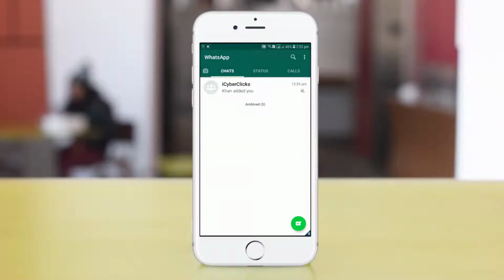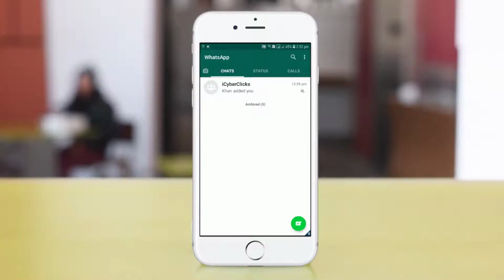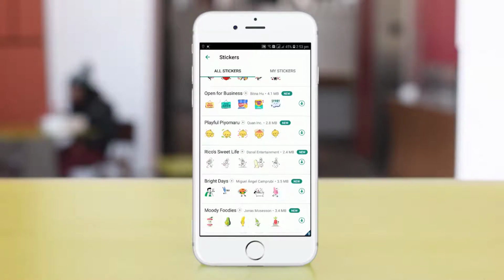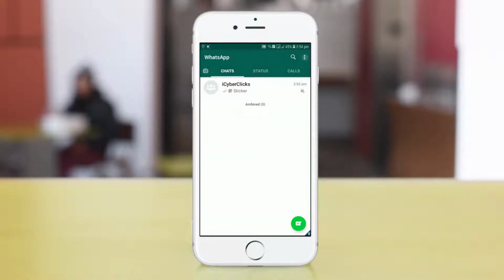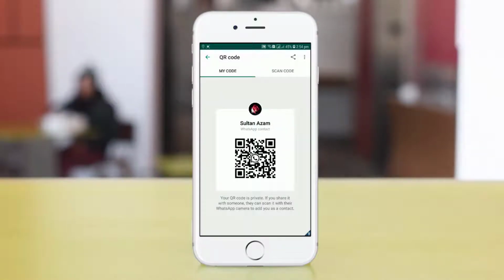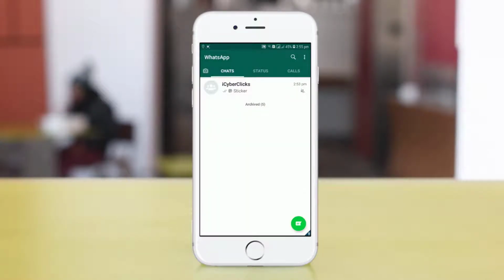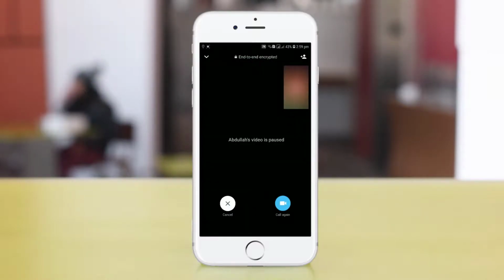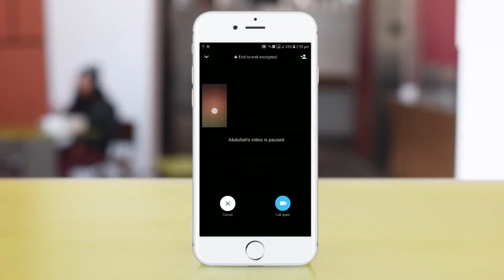Whatsapp Rolled Out Latest Release! Animated Sticker, QR Code & Group Calling Features.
Hi everyone! Whats app full rolled out its new release in Google Play store having awesome new features. Do you like these feature?.

📱 IN THIS VIDEO:
1. Animation Sticker.
2. QR Code Quick Scan.
3. Group Video Calling.

Channel Description:
This channel basically revolves around the technologies the latest trends. Our aim and focus are to sort out all the issues risen every day on Computers, Laptops, Mobiles and so on. My videos include training of software, mobile apps introduction, activation of the software, earning money tutorials, highlighting key features, resolving operating system issues and much more!

Thanks for reaching out.! Stay tune.

Thanks for your time. Stay Blessed.